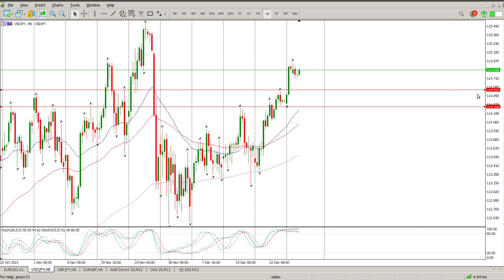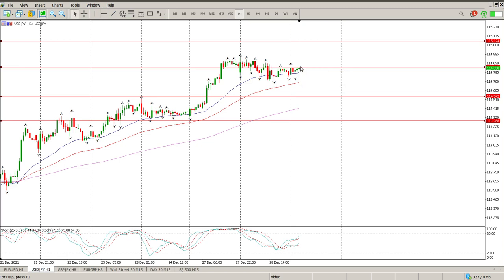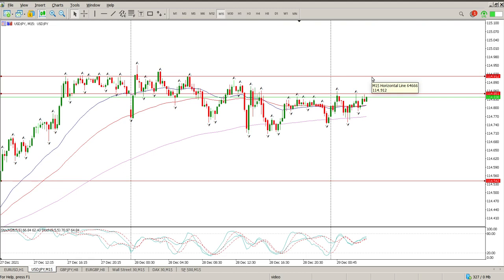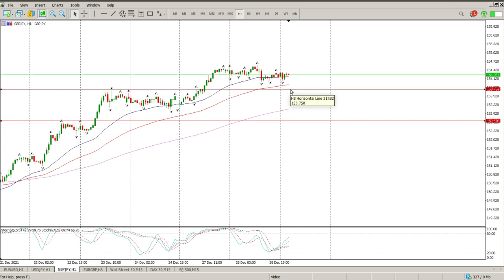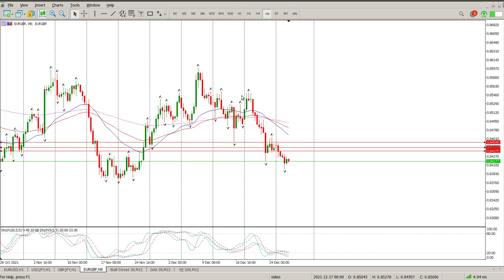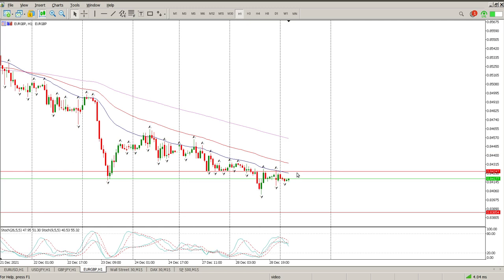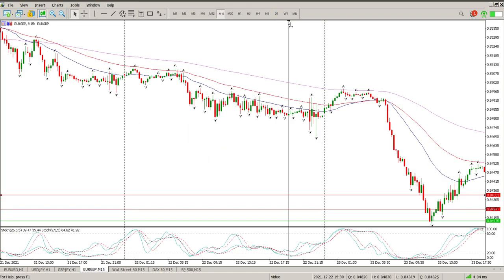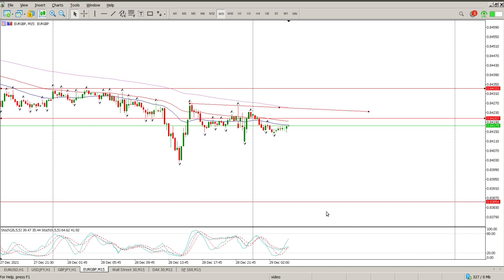EUR/USD Forex Today 29 December 2021 Technical Analysis. Daily market analysis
Daily Technical Analysis of EUR/USD Forex Today 29 December 2021